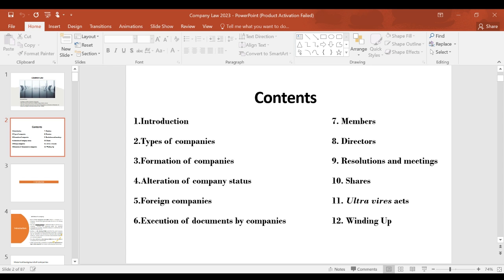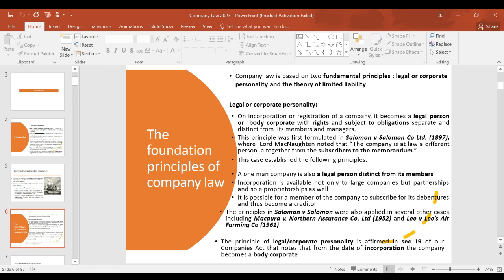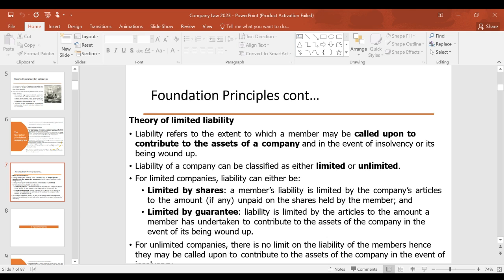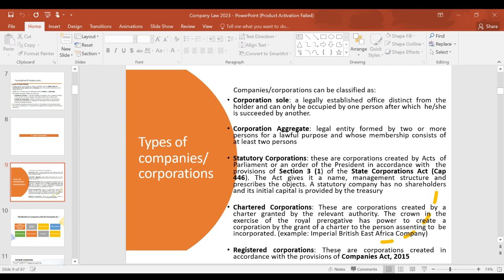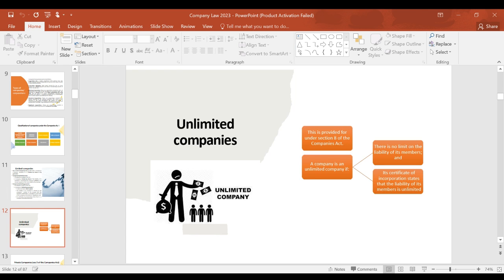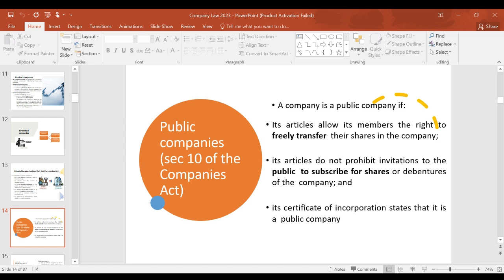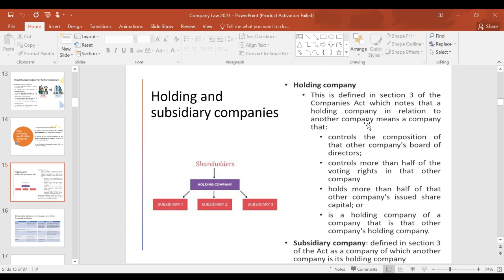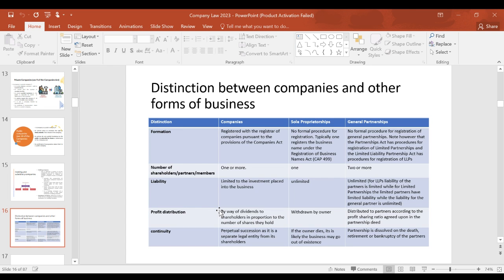Company Law Lecture 1 Introduction to Company Law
This is part 1 of Company Law lecture series by Simplified LLB Law Lecture Series and this video will cover: a). Introduction to Company Law, b). History of Company Law, c). Company law's fundamental principles : legal or corporate personality and the theory of limited liability, d). Classification of companies under the Companies Act of Kenya 2015.

Your teacher for this module is Ayub Okayo who holds LLB (Hons) from Africa Nazarene University; LLM (Int’l Commercial Law) from Griffith College Dublin, Ireland; LLM (Int’l Corporate Governance & Financial Regulation) at University of Warwick, UK and currently a Law Lecturer at Daystar University, School of Law – (2023) and PhD Candidate at the University of Bristol – UK.